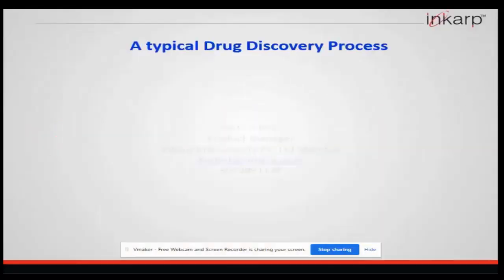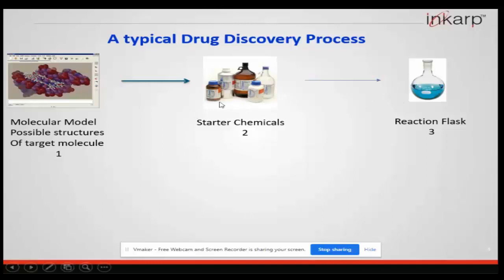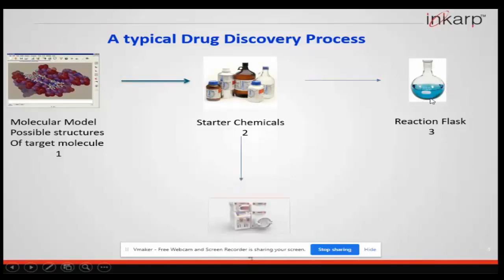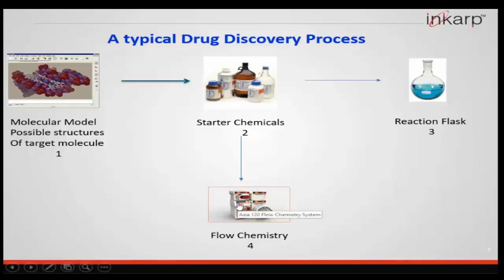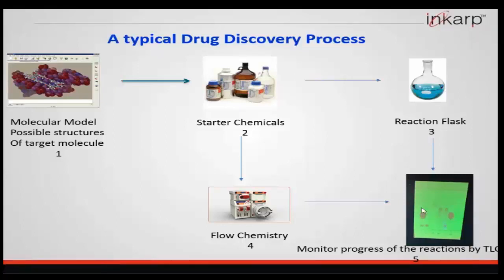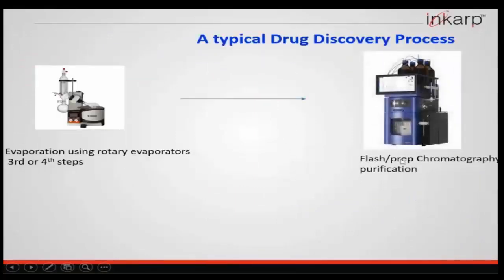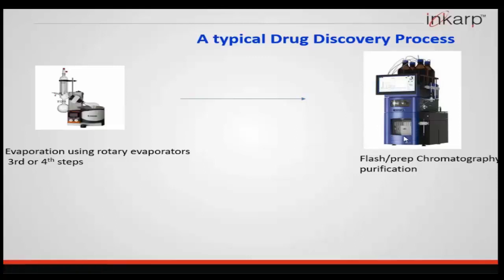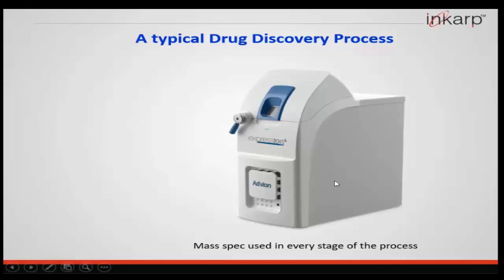Importance of organic chemistry in pharmaceutical industry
importance of basic organic chemistry in pharmaceutical industry has been described in this video. learning of chemistry is important in pharmaceutical industry while working in different areas like setting up chemical reactions, monitoring chemical reactions using TLC, isolation of compound by flash
chromatography